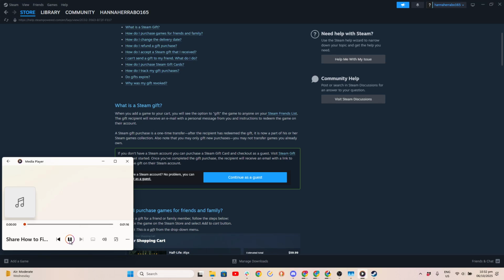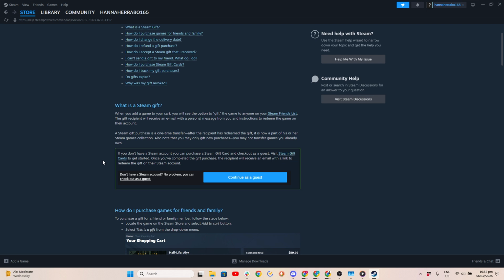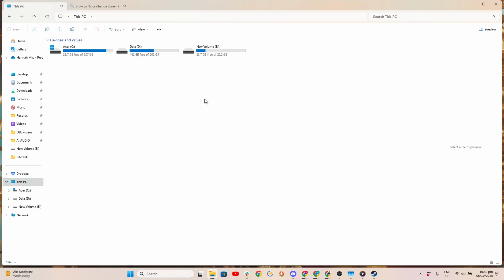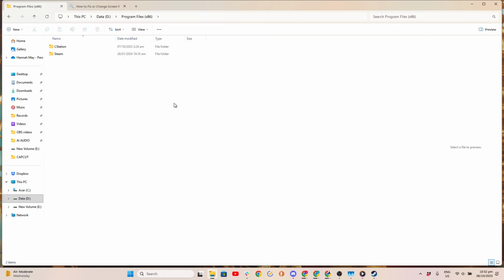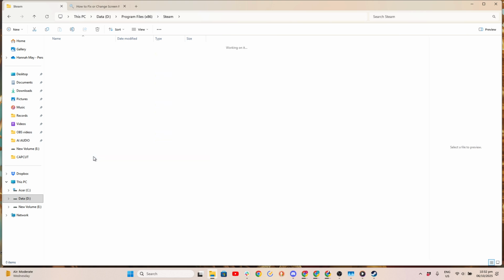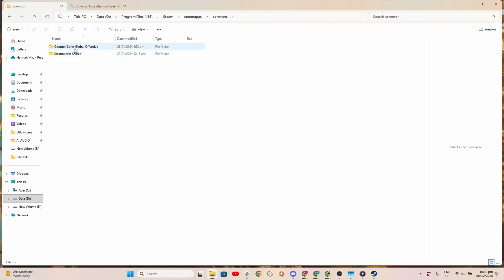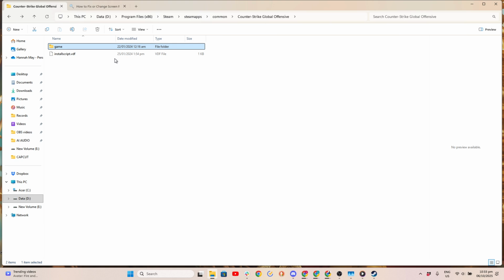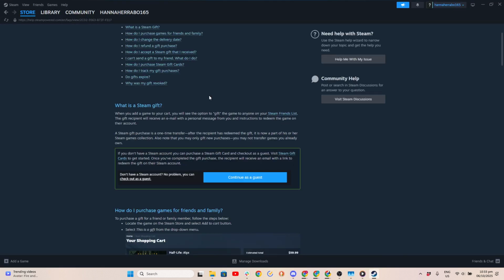How to Fix or Change Screen Resolution in Steam (2025 Full Guide)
Having trouble with your Steam game's screen resolution? This full 2025 guide shows you step-by-step how to fix or change screen resolution in Steam for the best gaming experience. Learn how to adjust settings, fix display issues, and optimize your game visuals.

✅ What You'll Learn in This Video:
- How to change screen resolution in Steam games
- Fixing resolution and display errors
- Adjusting graphics settings for smooth gameplay
- Tips to prevent future resolution problems
- Optimizing Steam and game settings for your monitor